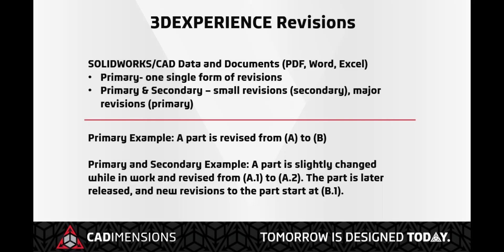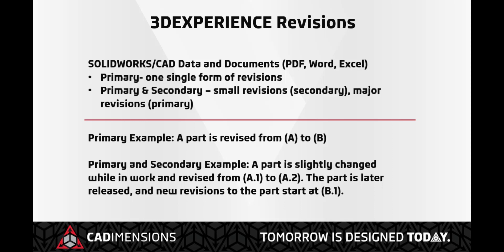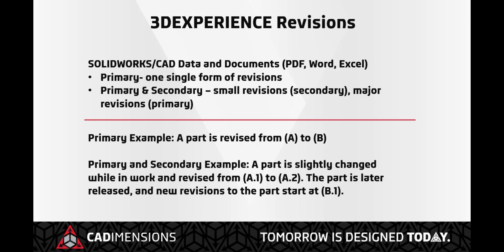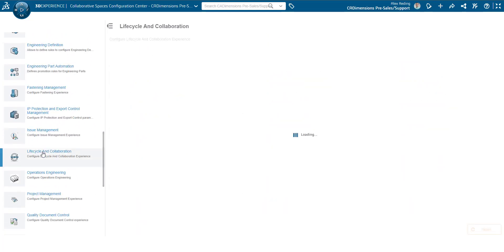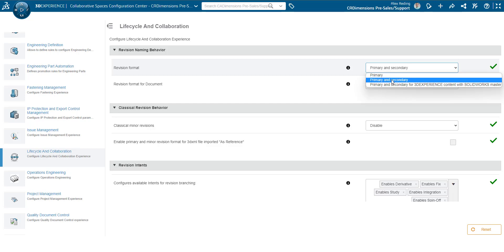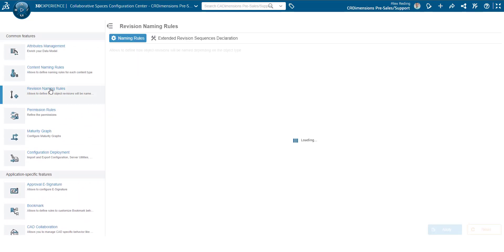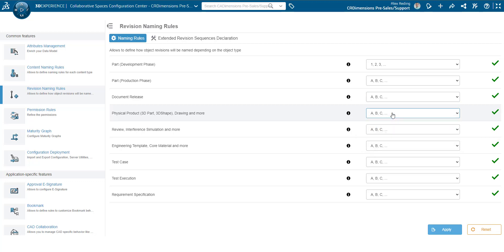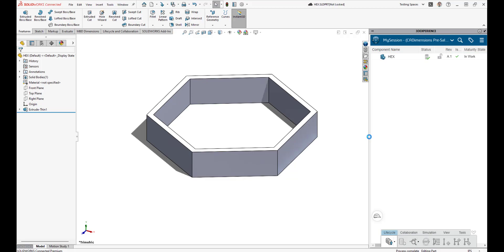3DEXPERIENCE Tech Tip Revision Settings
This video reviews the basic 3DEXPERIENCE options for revision schemes, and walks through the process of setting them to the users preferences.